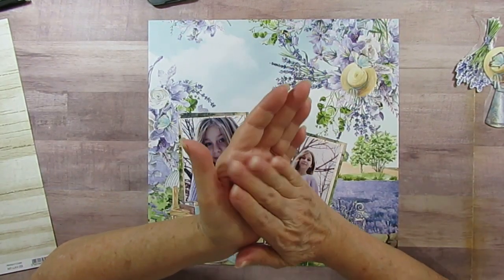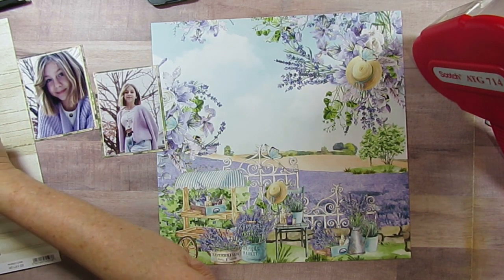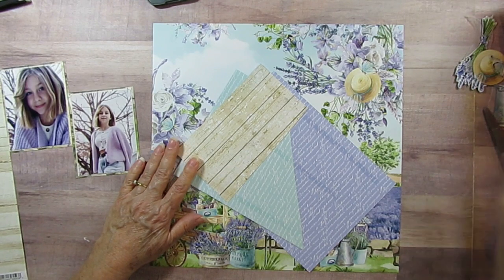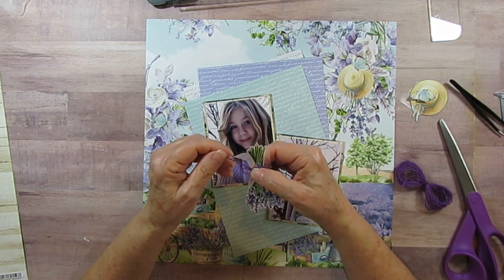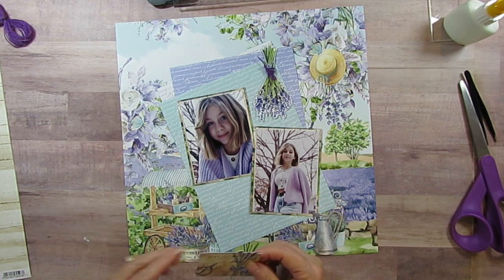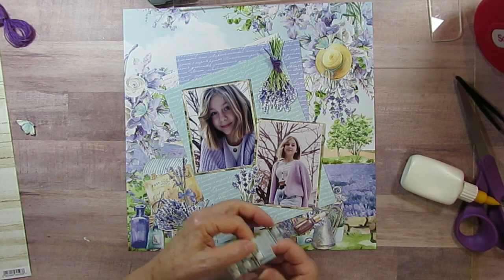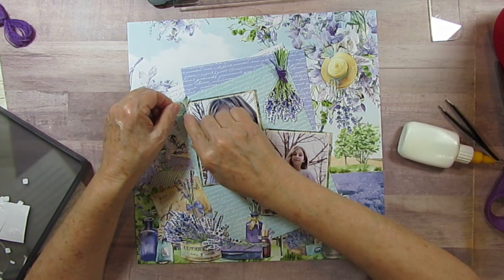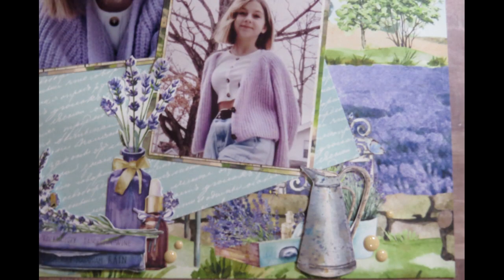Beauty in Bloom, Scrapbook Process Video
Today I am scrapbooking my second grand. I am using Mintay's Lavender Farm and Gina Marie Dots. Sorry m y lighting kept over exposing during close ups.